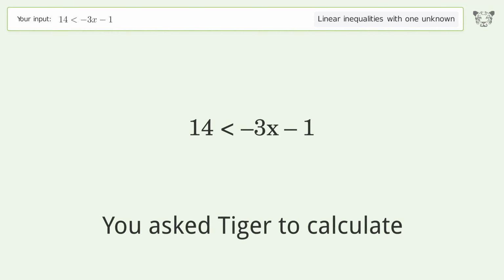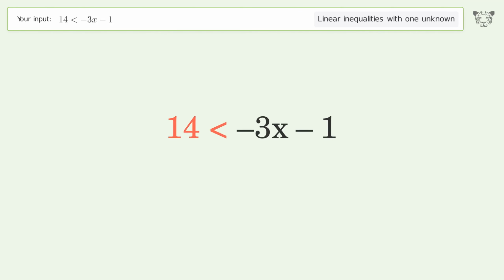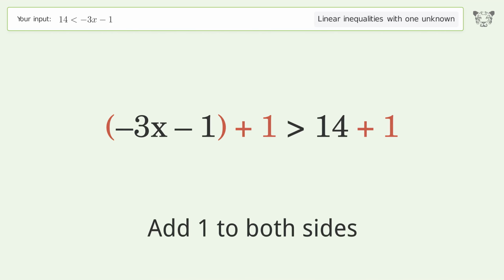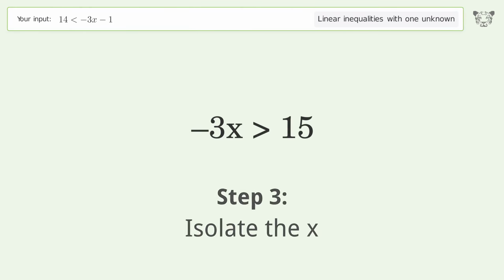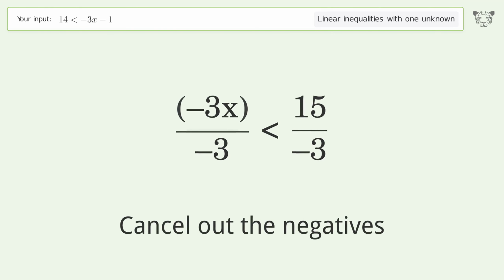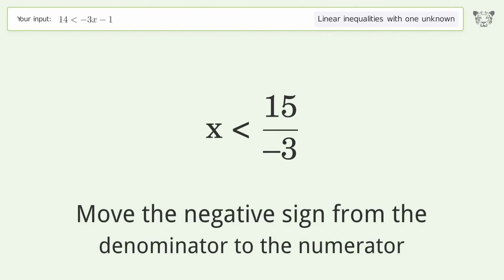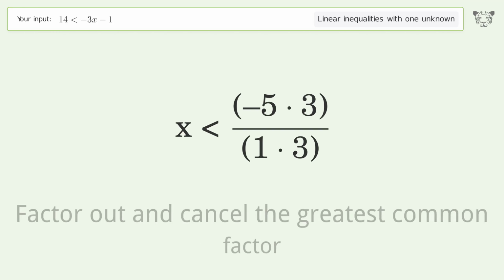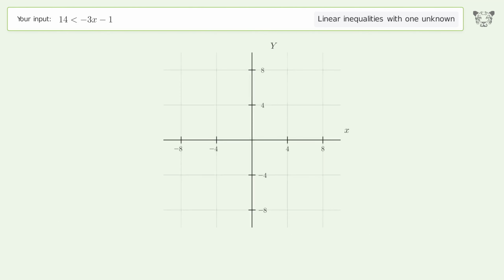Solving Linear Inequalities: 14 is Smaller Than -3x-1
Struggling with 14 is Smaller Than -3x-1? Watch our step-by-step video on Tiger Algebra to master this linear inequality effortlessly. Also, check out for more tips and tricks